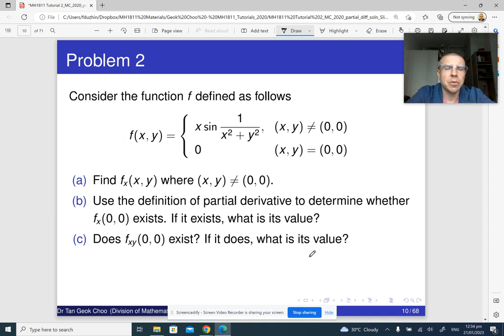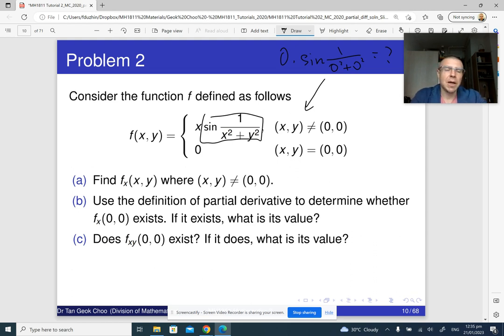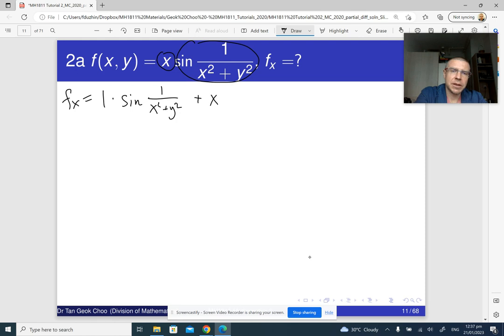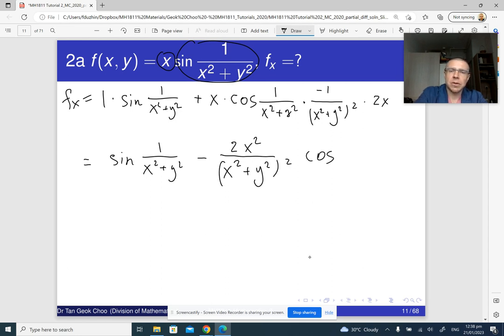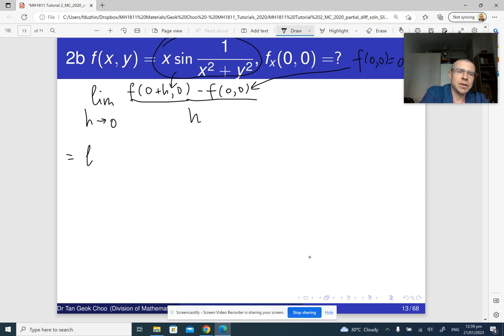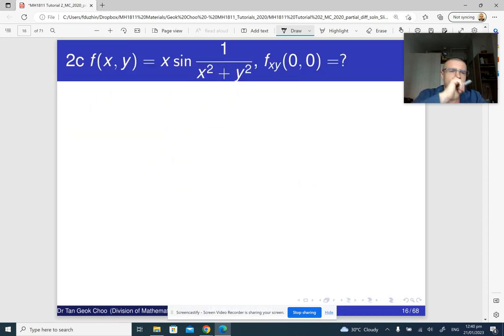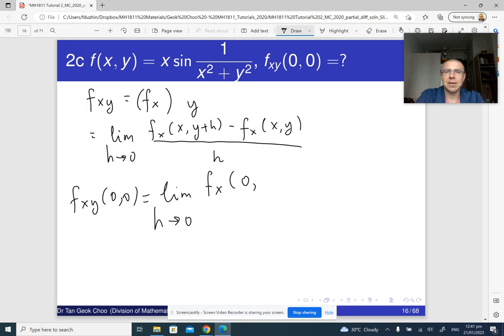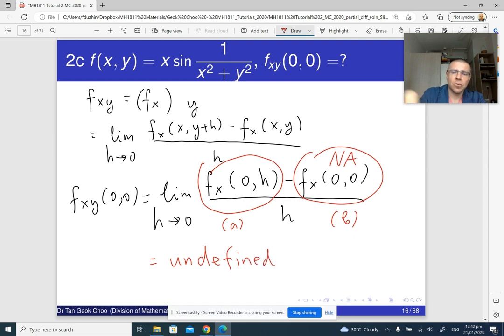MH1811 Tutorial 2, Problem 2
Fedor is recording all solutions to Tutorial 2 because of Chinese New Year